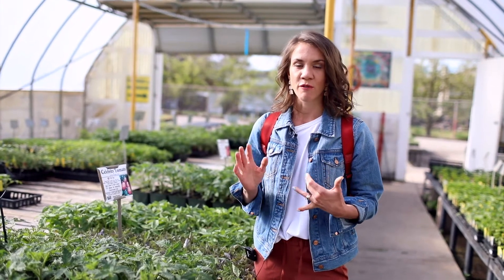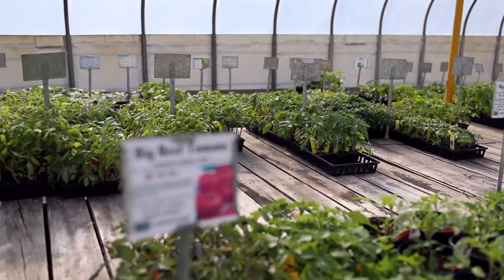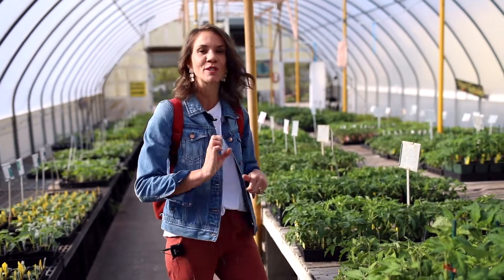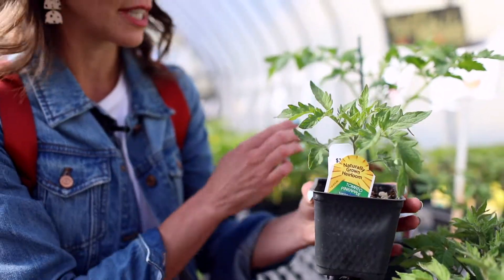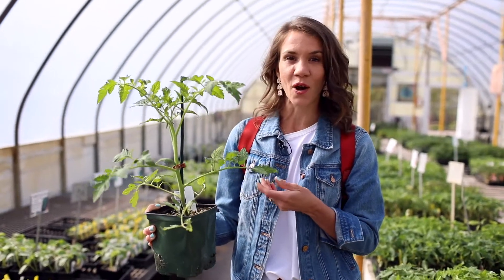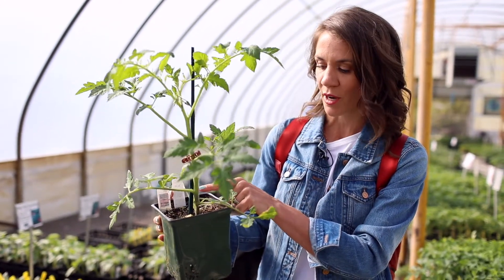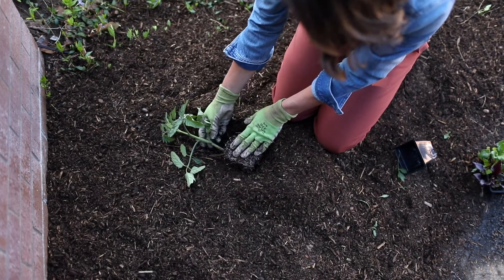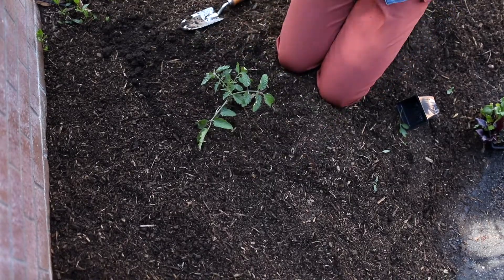The Garden Spot Tomato Tutorial Film 2020